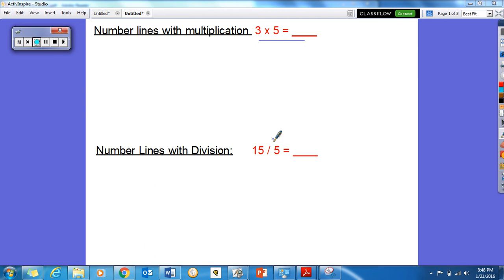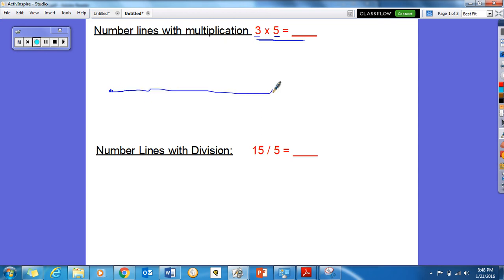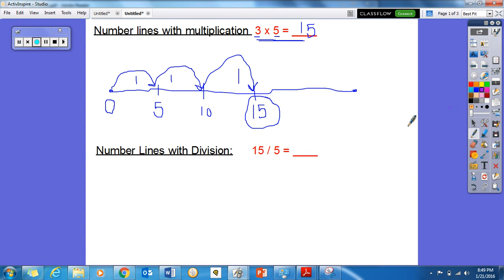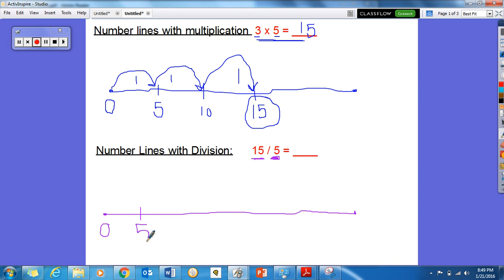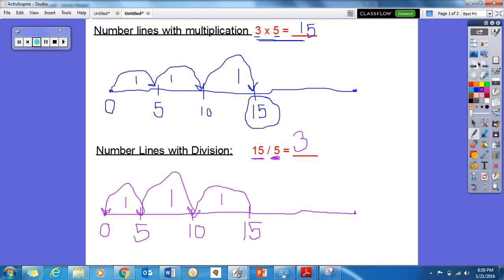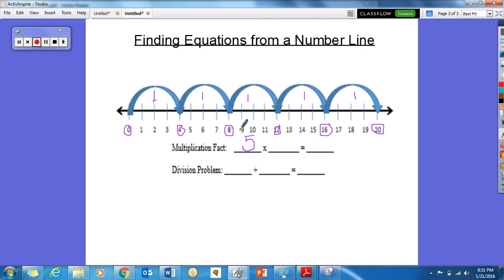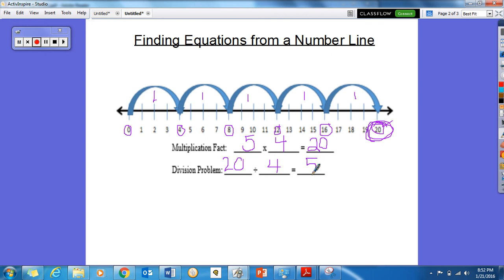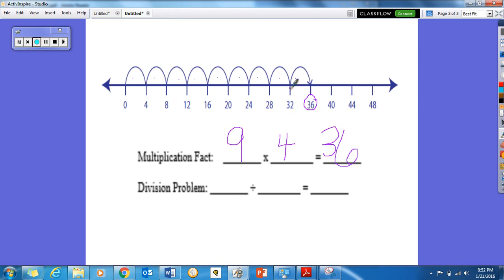Finding Equations with a Number Line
Miss Gross- 3rd Grade- How to find multiplication and division equations using a number line